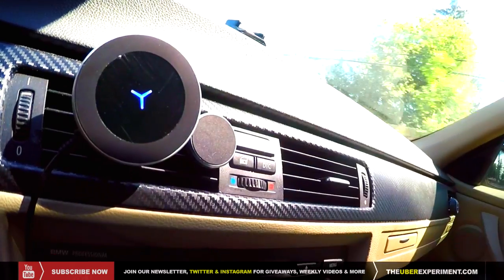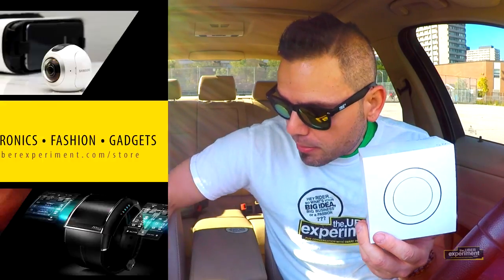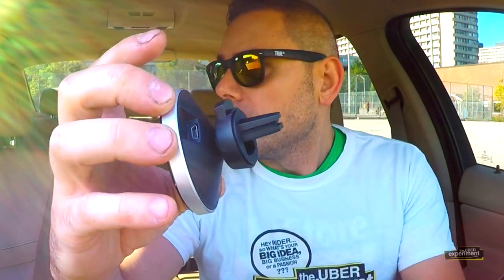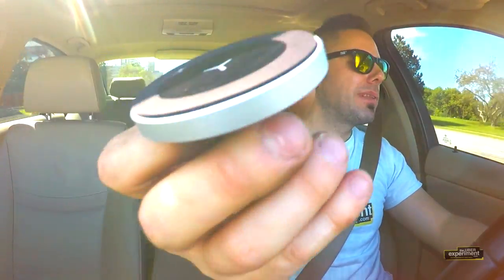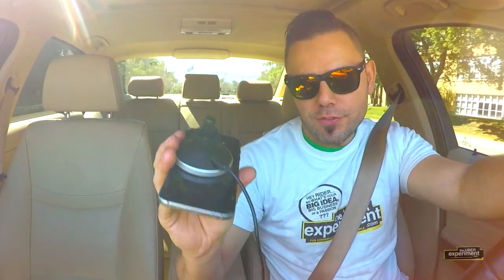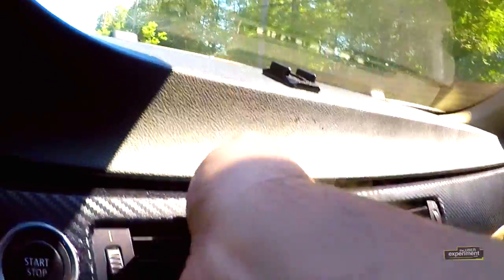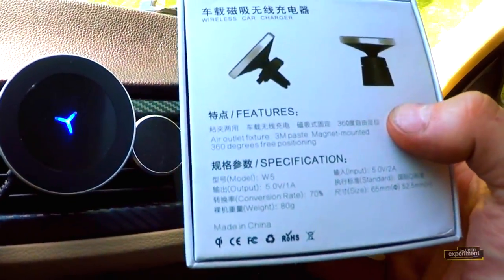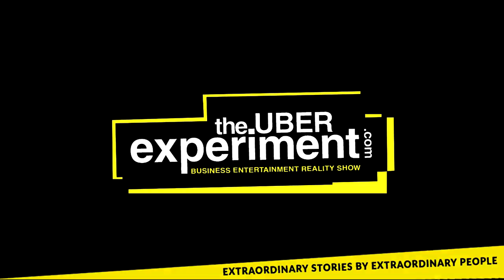FUNXIM W5 Magnetic Wireless Car Charger, Air Vent - UNBOXING REVIEW (Mira Schwartzburg EP Trailer)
When it comes to car chargers, Magnetic is a way to go . I reviewed the W5 Funxim Magnetic Wireless Car Charger for your Air Vent. It has a  dashboard Mount Holder Cradle. Qi Standard Compatible with Any Qi Enabled Smartphone

▶ PRODUCT DESCRIPTION
Easy to install and clamp at the air vent or at other places in the car, connect to USB power cable which included in the package, then adjust the angle, with 360 degree rotation optimize your viewing while navigating.

Strong magnetic connection: strong built-in magnets inside the charger, high-quality aluminum cover the padding plate and anti-skip silicone for attaching mobile phone -suction is charging. They provide safe charging from falling and scratching, for navigating smoothly.

Dual use: It is not only used for car air vent wireless charger but also used dashboard at office or home with unique design of the circular pedestal, with 3M adhesive tape at the bottom.
LED indicator in blue light display charging and convenient your car life. A metal ring for mobile phone which built-in wireless charger or non-magnetic mobile phone, especially for the thick case, which included in the package.